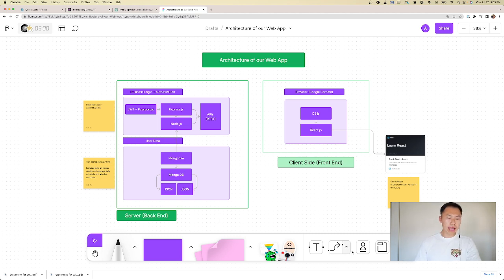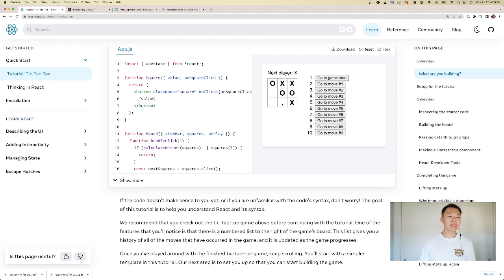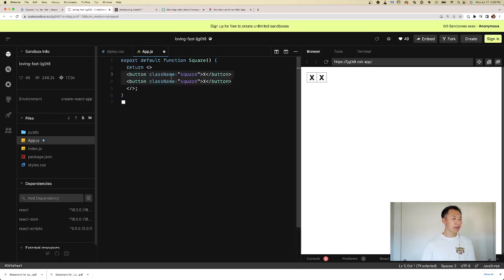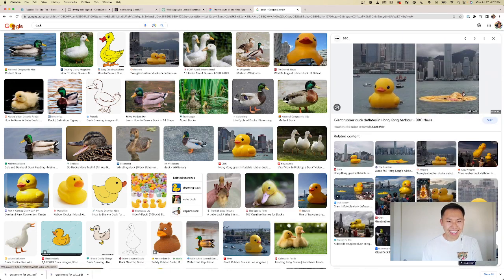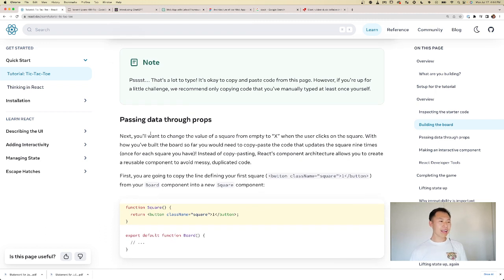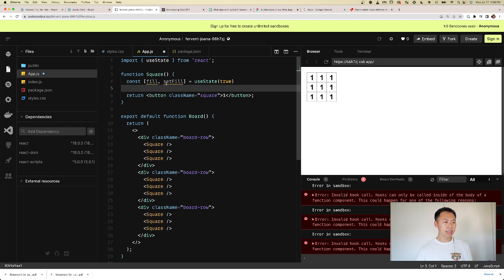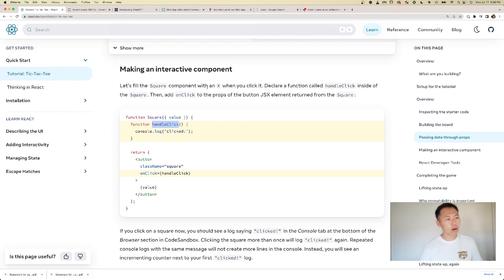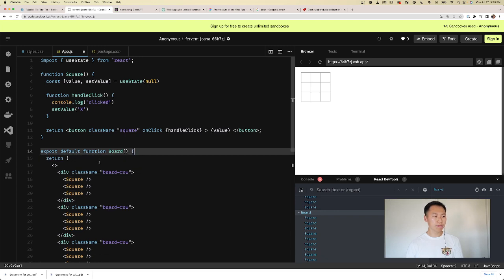Full Stack Development with ChatGPT - Day 4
Learn full stack development with me together using ChatGPT as a guide to create an application to help students match their passions to their career  --
We are currently going through the react tutorial!